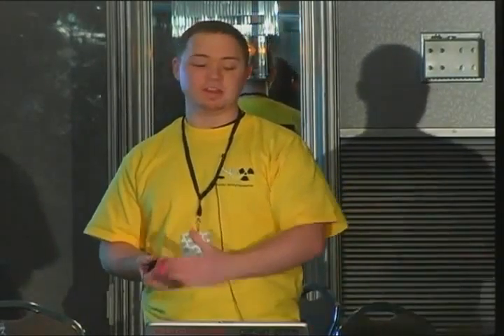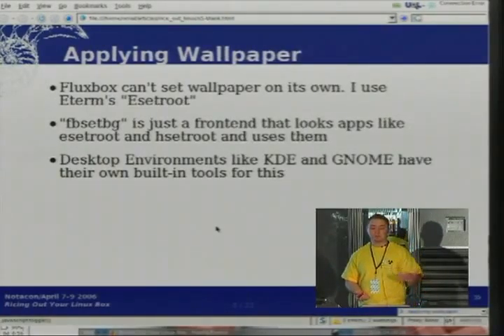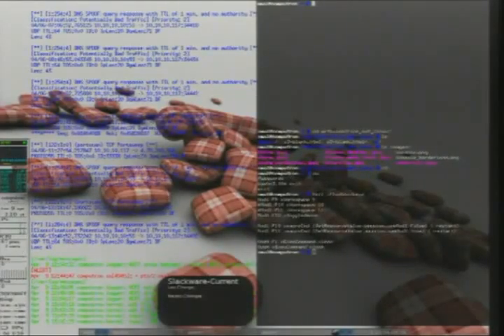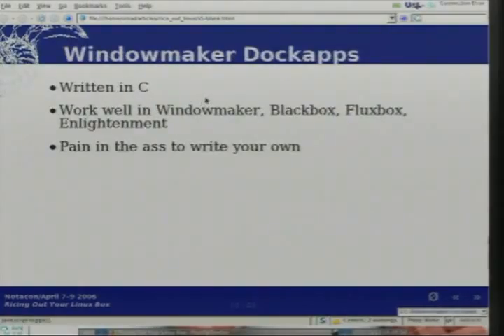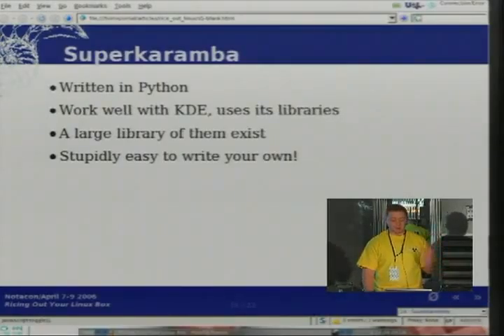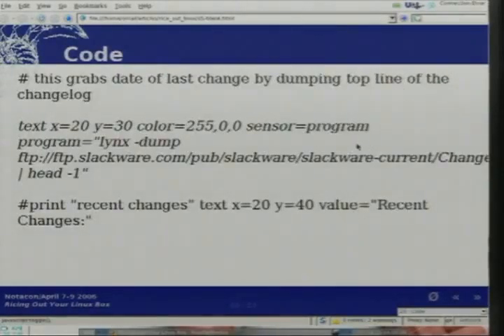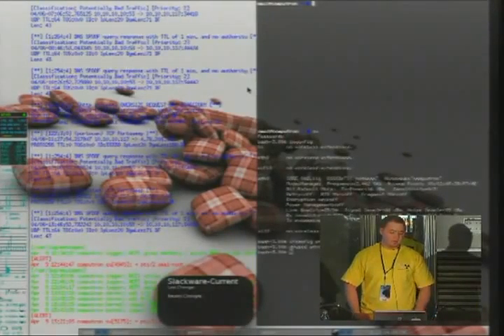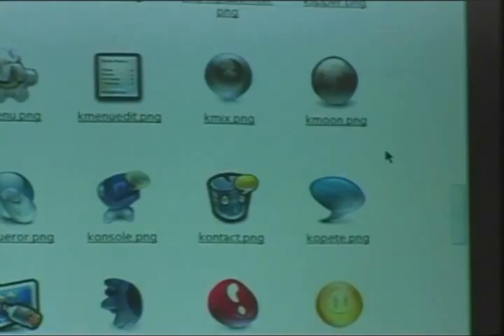NOTACON 3 Ricing Out Your Linux Box